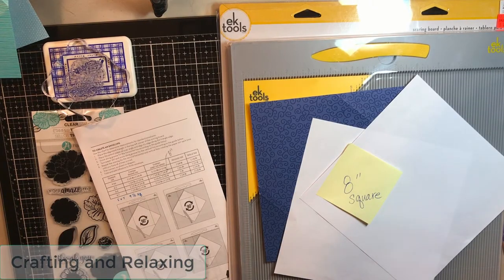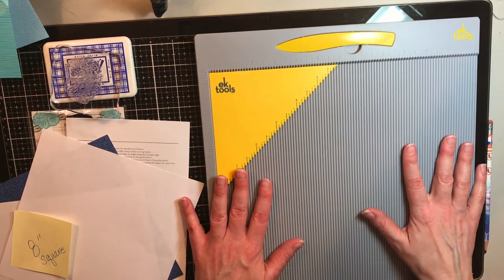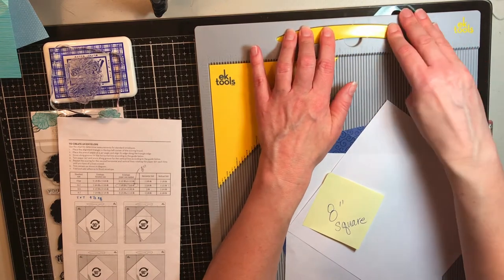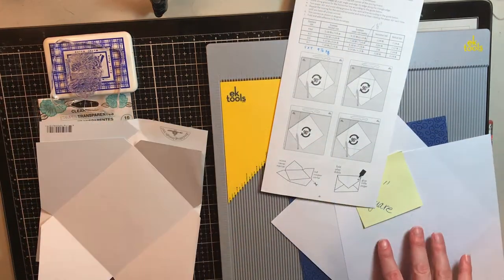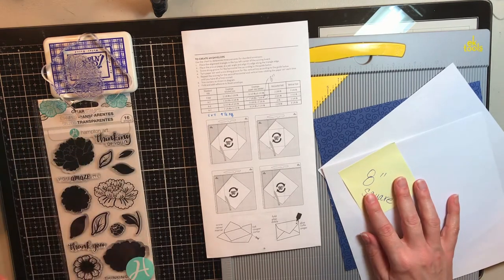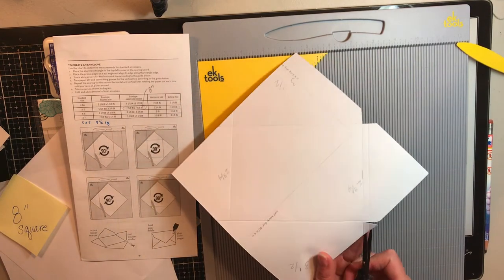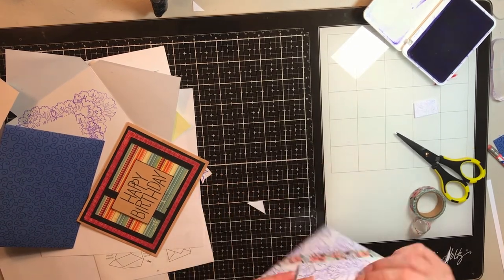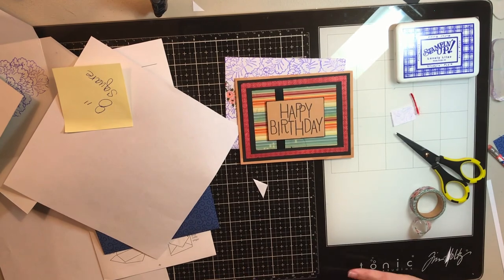Envelope making - EK Tools Scoreboard and other way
Demo of EK Tools Scoreboard, discussion of scoreboards, and envelope making examples